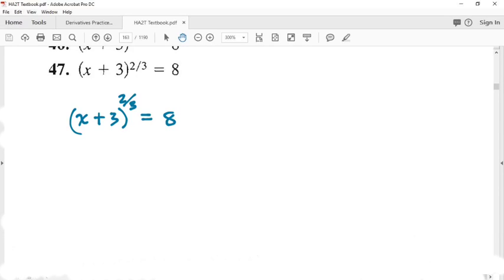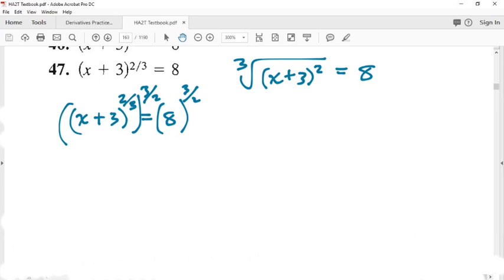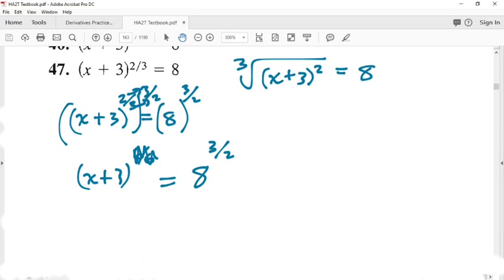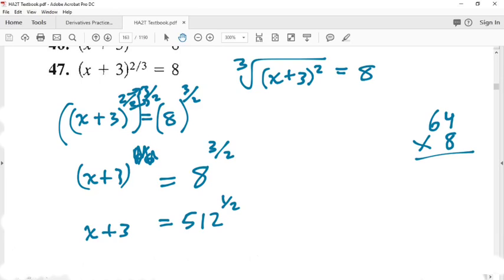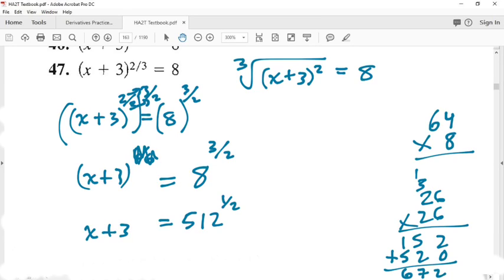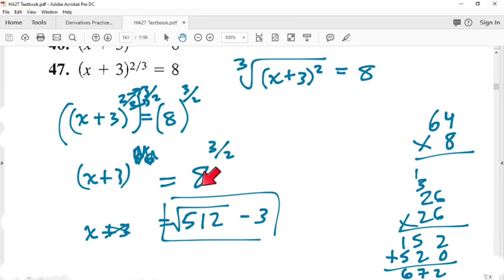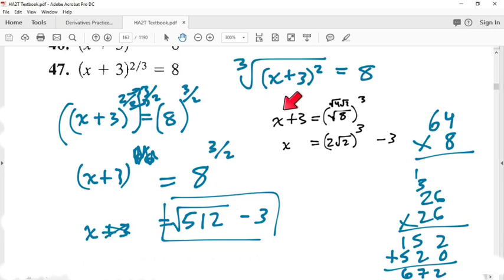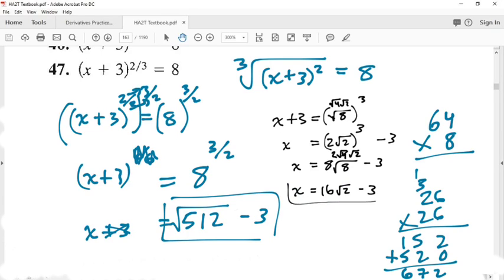#47 fraction exponent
How do you solve an equation with a fraction in the exponent?